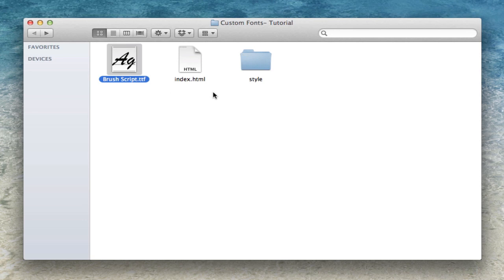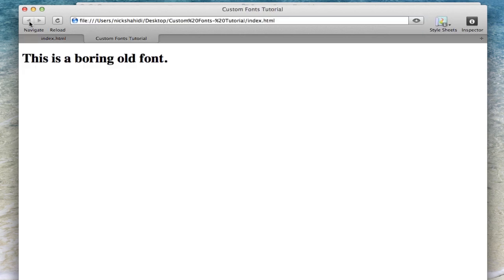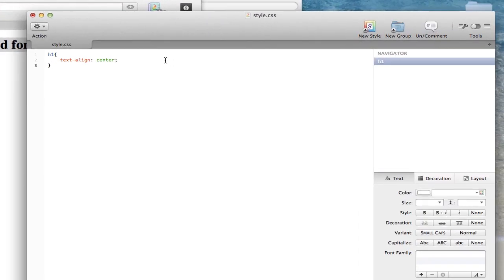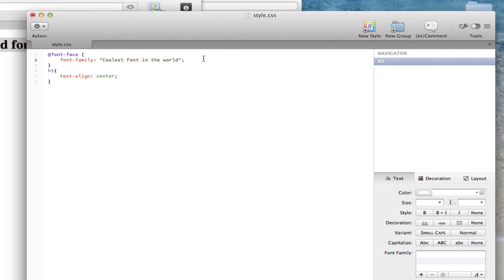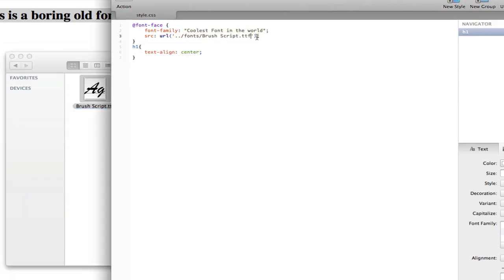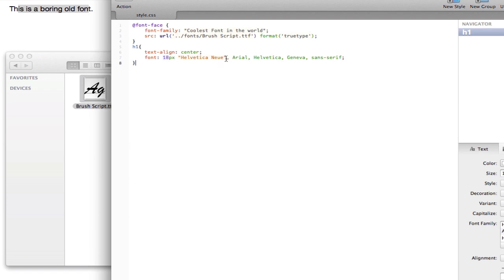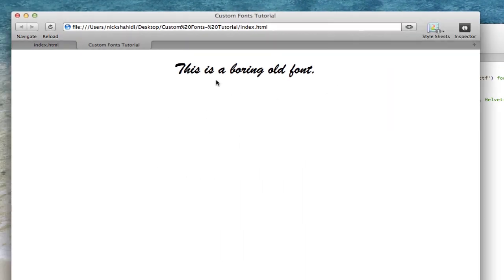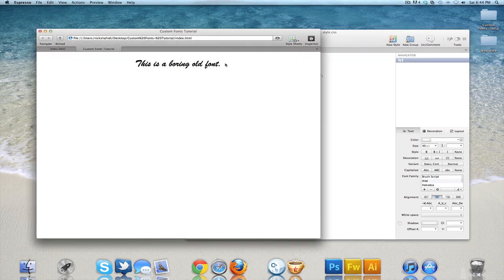How to Use Custom fonts On Your Website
In this video I run through the process of using custom fonts with your website. Fortunately, CSS has an easy way of implementing custom fonts via the @font-face method. @font-face is quickly becoming a popular way to enable custom web fonts and is a great alternative to Javascript font replacing tools.